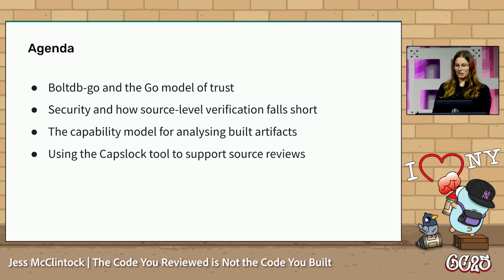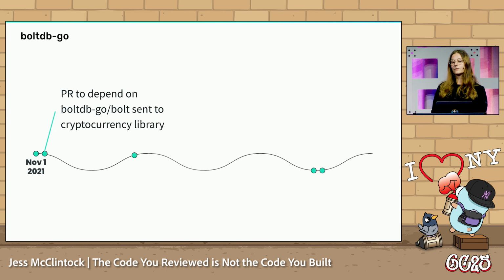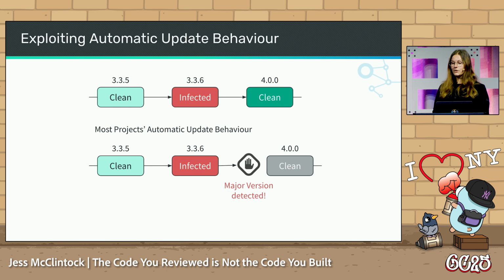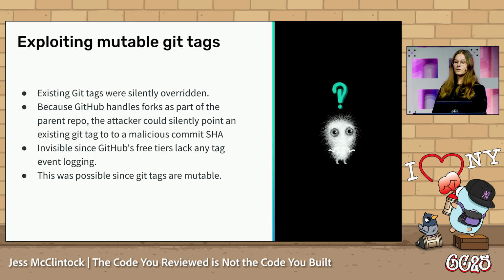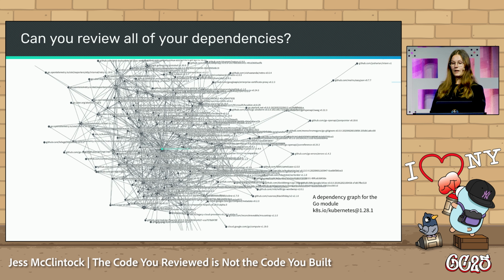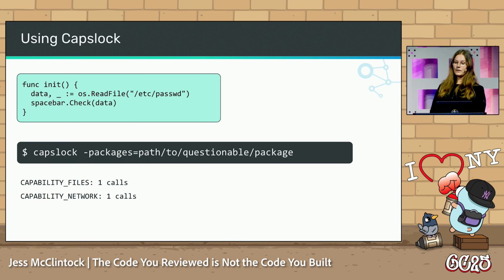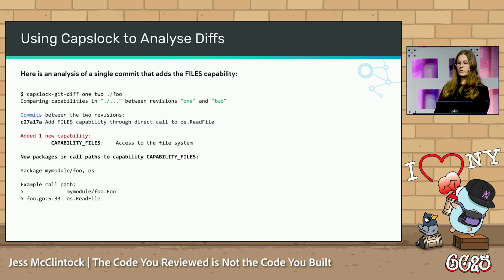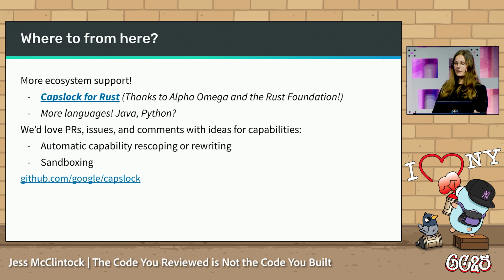GopherCon 2025: The Code You Reviewed is Not the Code You Built - Jess McClintock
Ken Thompson's "Reflections on trusting trust" highlights the potential disparity between source code and the final built product, cautioning developers to question their trust model right down to the compiler itself. This principle is crucial when dealing with intricate trust models, as code reviews alone can not provide sufficient assurance in the behaviors of the build artifact.

Earlier this year, a malicious typosquat of the boltdb package was identified on the Go module proxy. There were several things of note about this typosquat, most prominent being the way that the attackers modified the git tags to obfuscate the malicious behavior. Even a security-minded developer who reviewed the code present on GitHub could have been tricked into using this package. In a sense, there were two levels of deception used to ship this code - the typosquat itself and the decoy code present on GitHub. This attack exposes the real-world practicality of deceiving traditional source reviews, threatening the foundation of open source consumption.